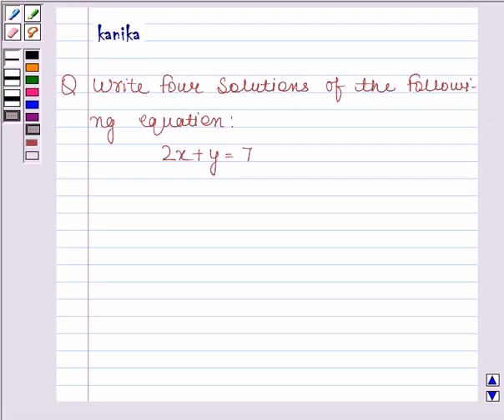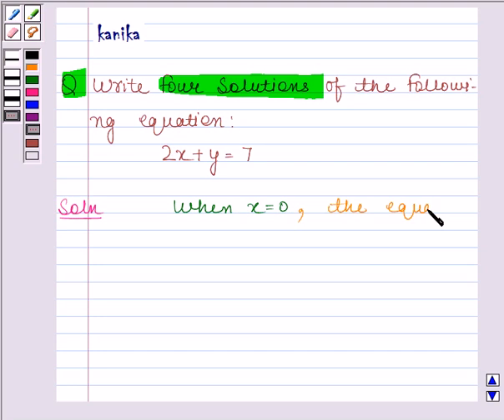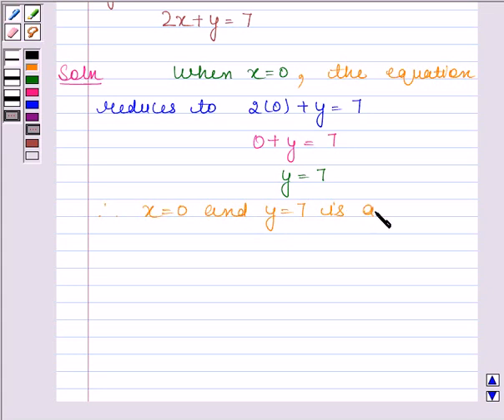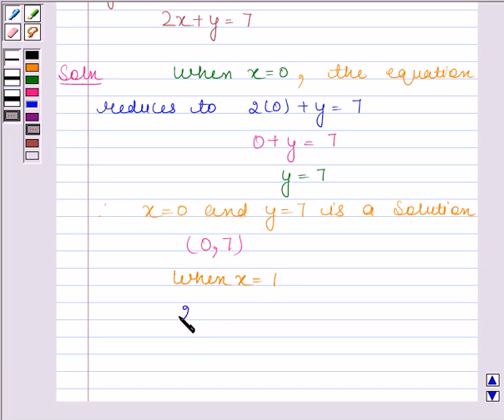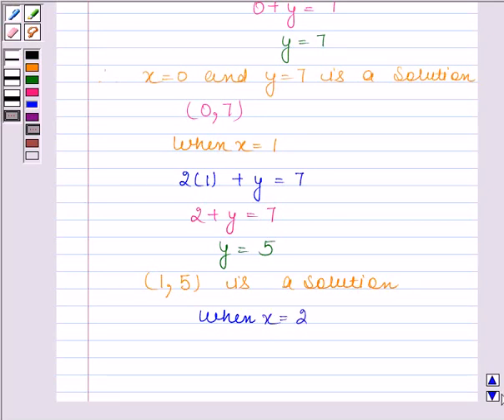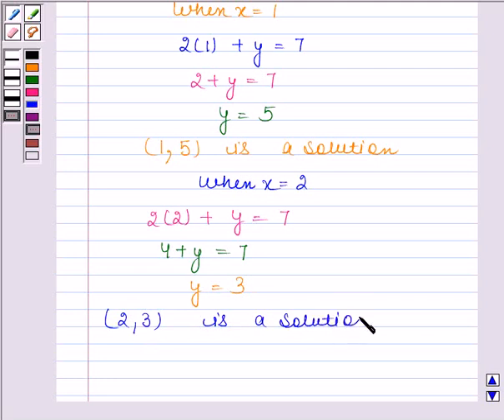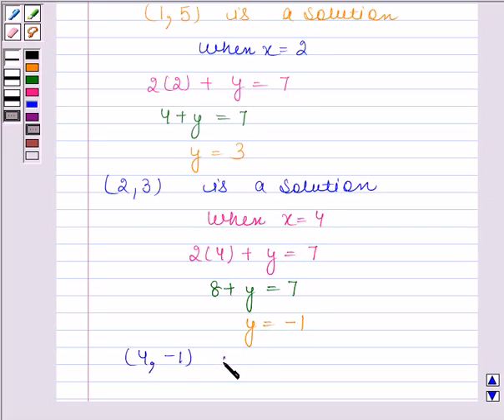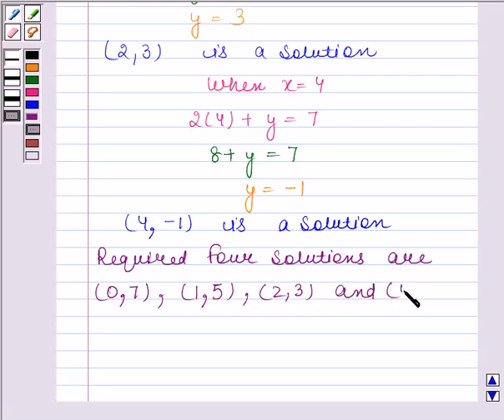Maths IX NCERT 4 4 2 2i